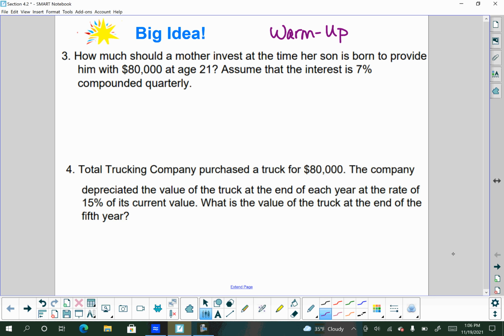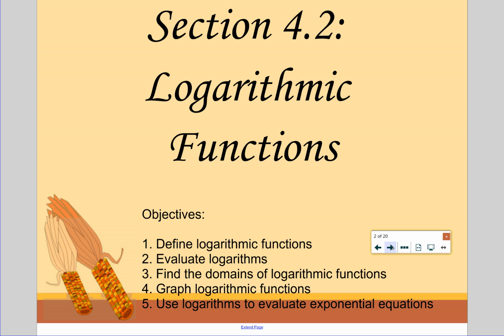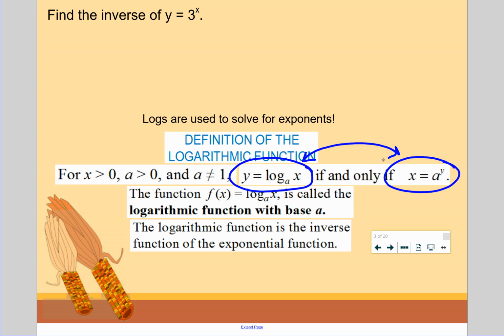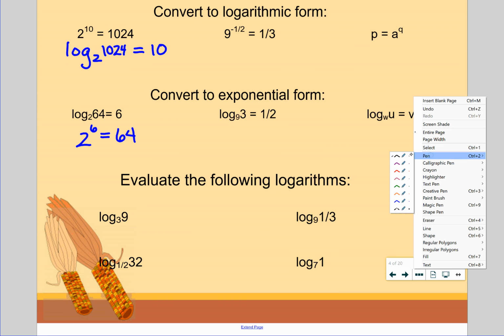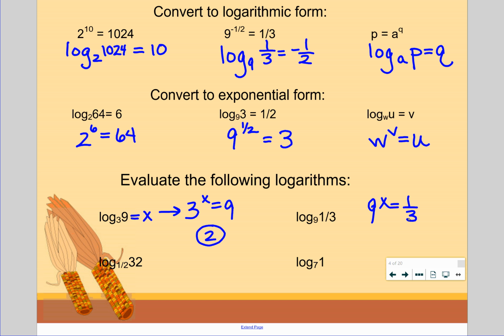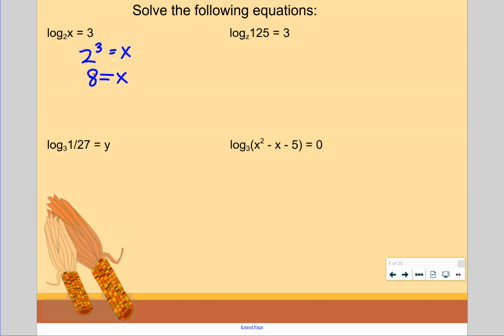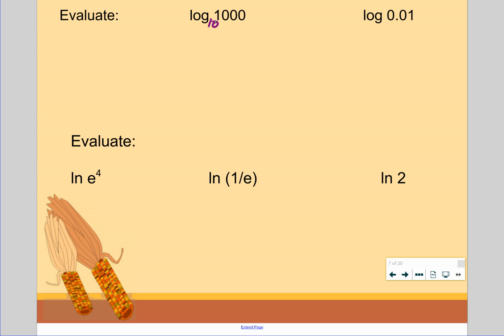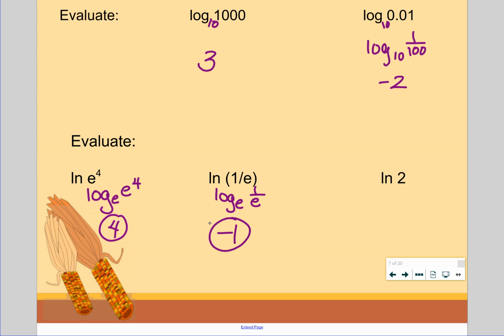Section 4 2 Day 1 Solutions